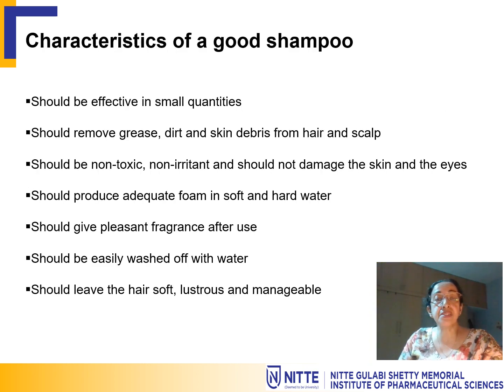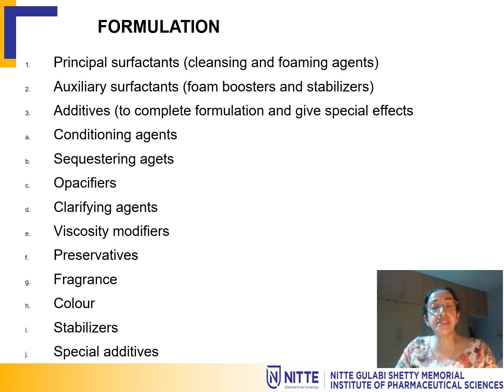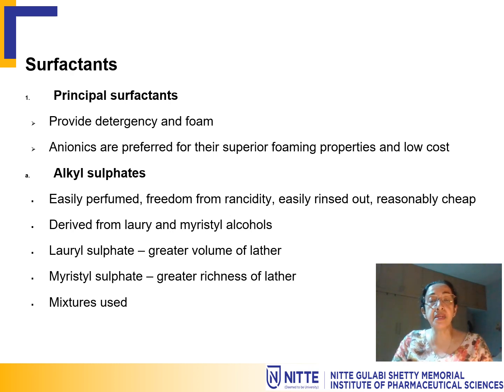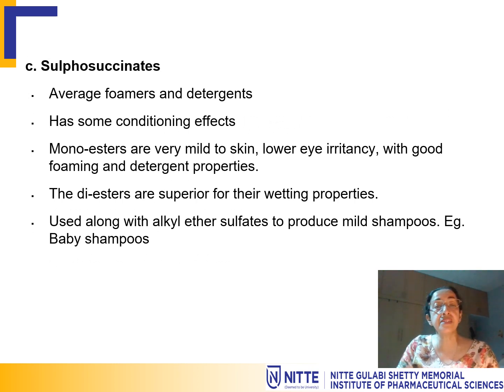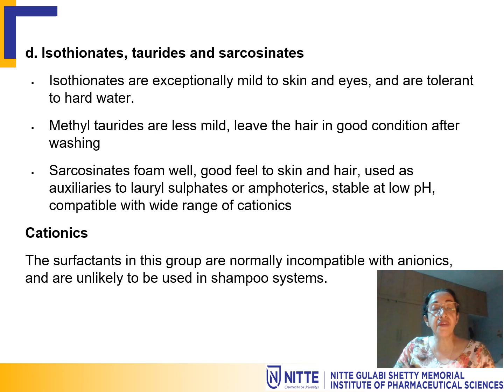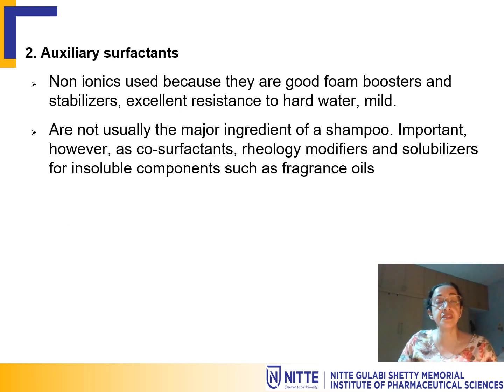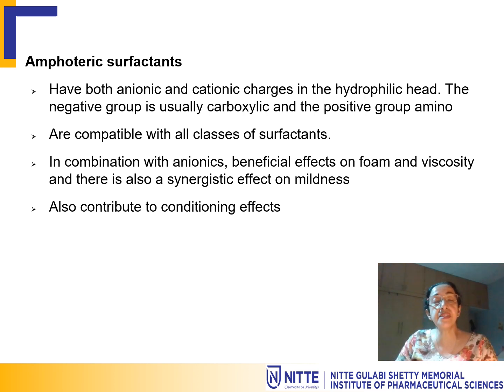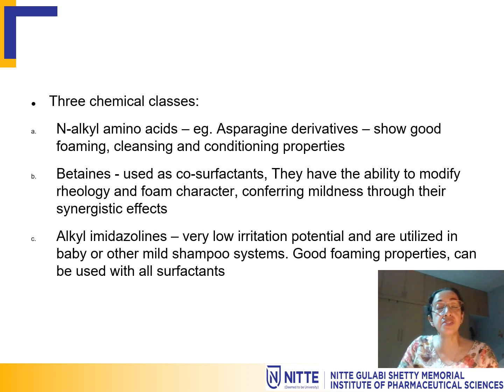Shampoos Part 1